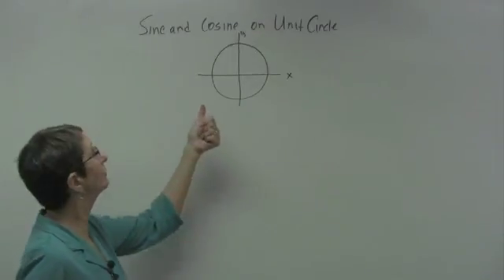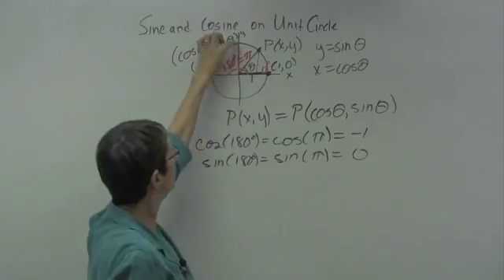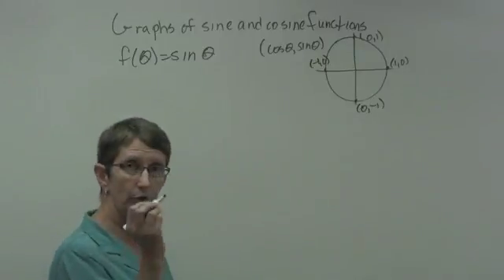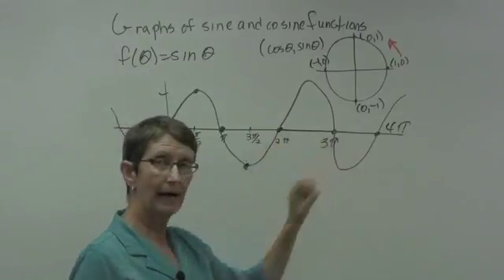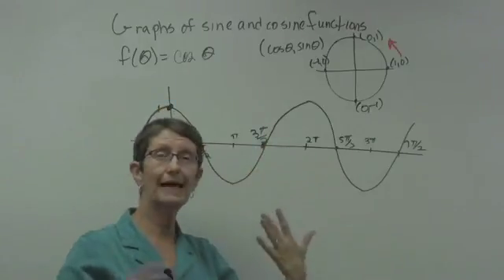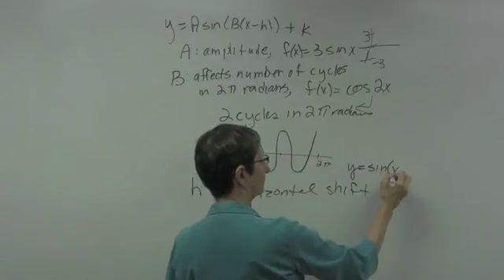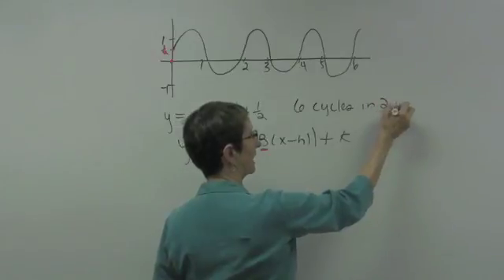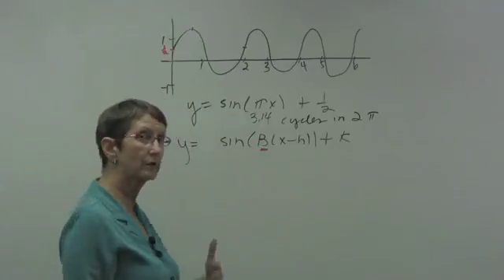Sine Cosine Functions